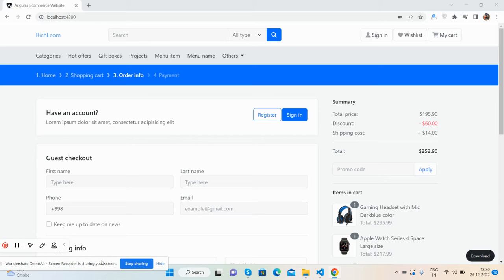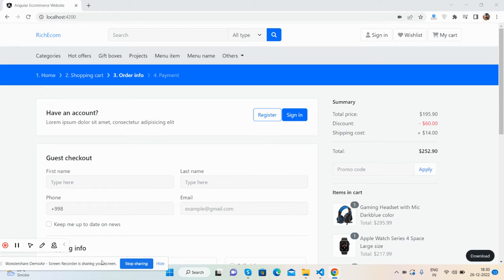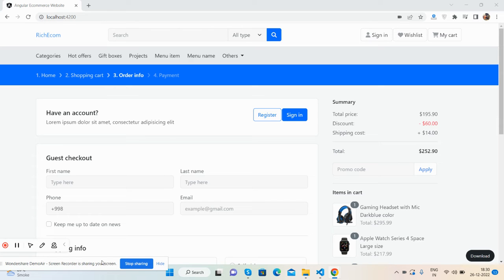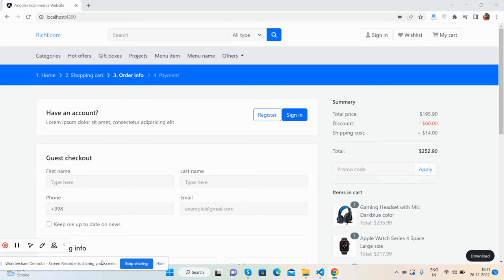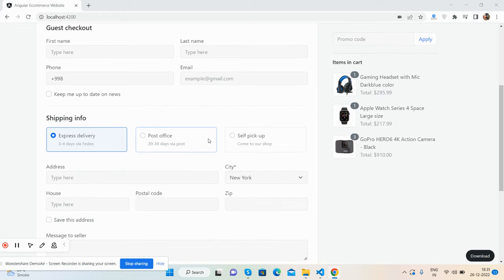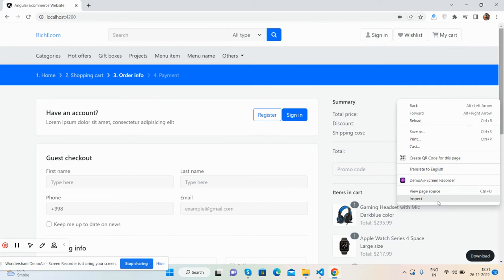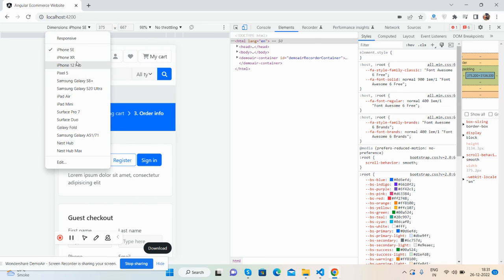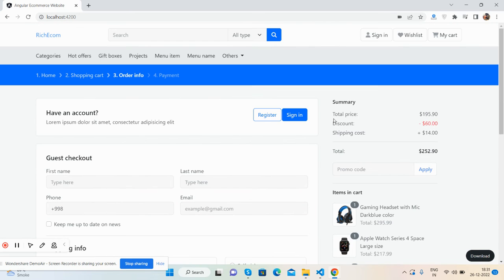Angular 15 Ecommerce Website Checkout Page Template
Angular ecommerce website

Thanks